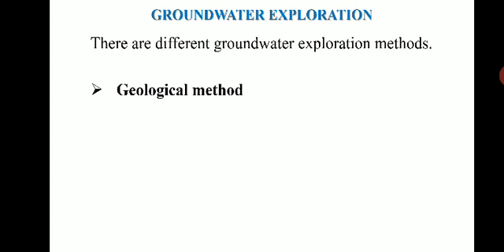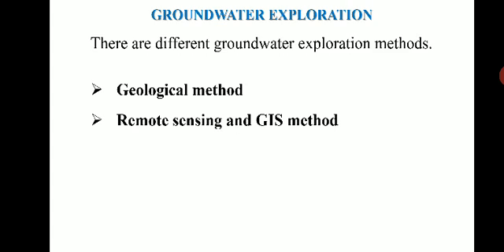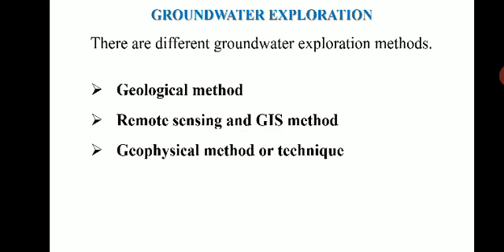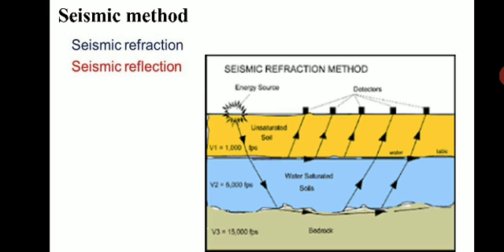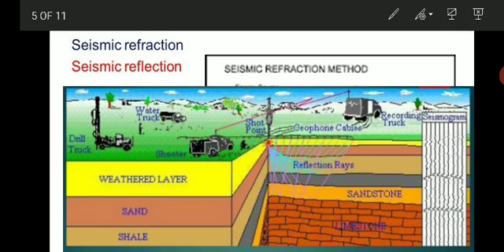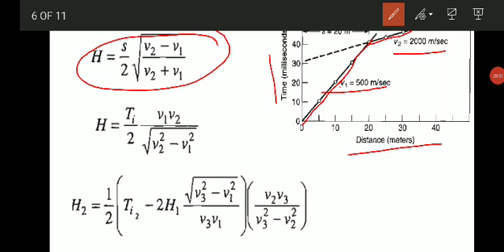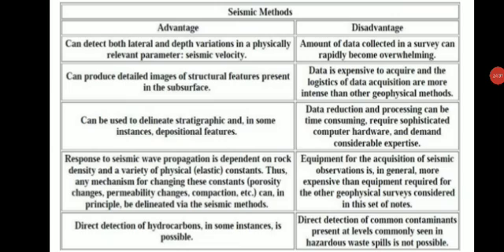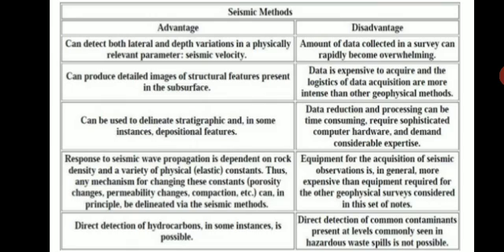JCE CV GWH MODULE 4 1 SEISMIC METHOD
Seismic Method